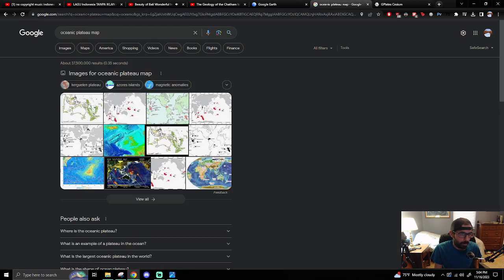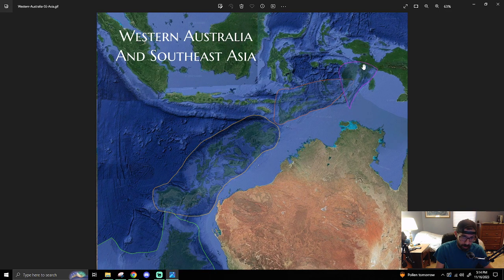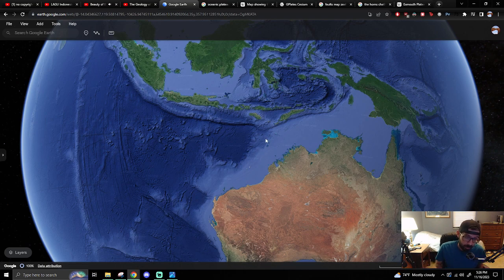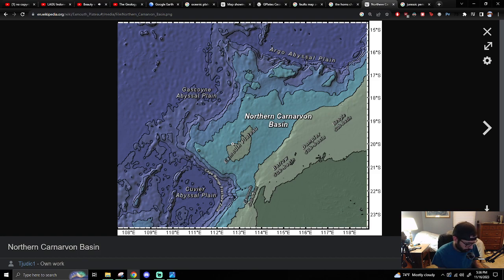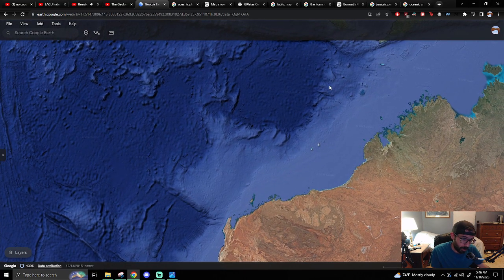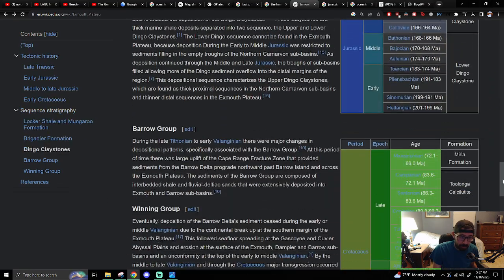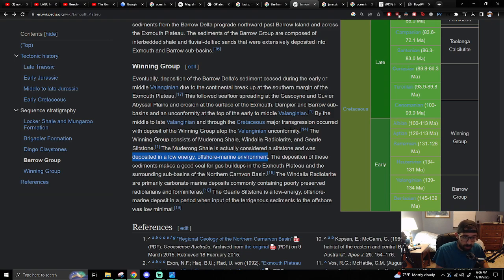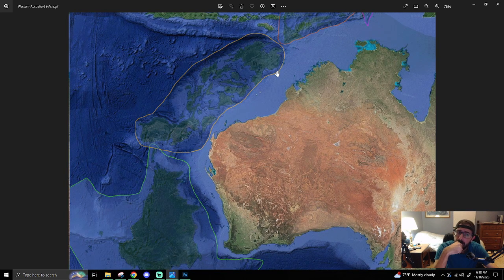Underground Science #363 - Accumulating Evidence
"Beauty of Bali Wonderful Indonesia, Relaxing Music, Deep Sleep Music, Healing Music [ No Copyright ]" from Relaxing Music - Hope Project No Copyright
Record: Hp Oppo A39